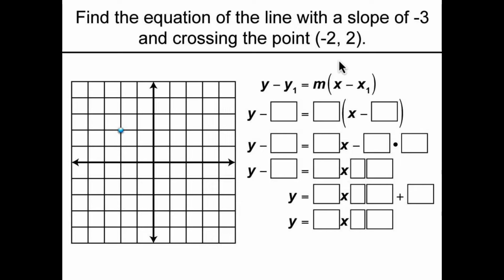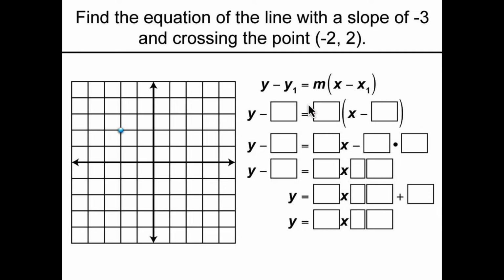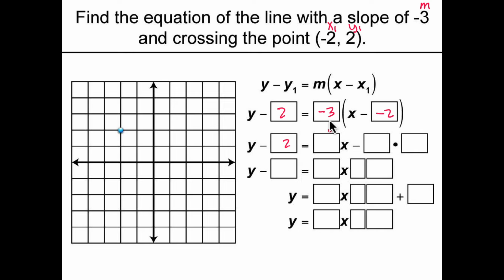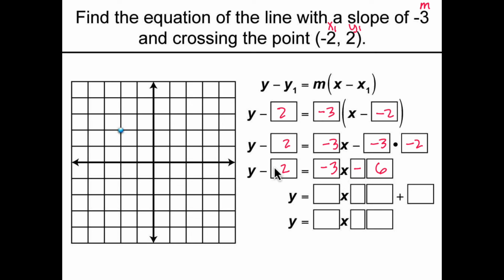Video Tutorial: Using the Point-Slope Form: Example 4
This video provides a step-by-step tutorial on using the point-slope form to find the equation of a line that crosses a specific point with a given slope.

This video supports the Common Core Standard CCSS.MATH.CONTENT.8.F.A.3.